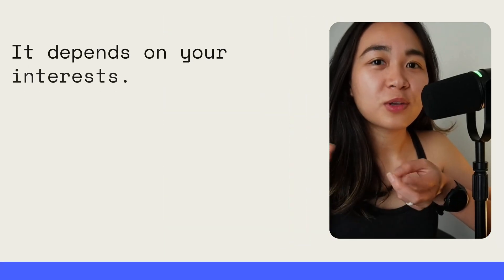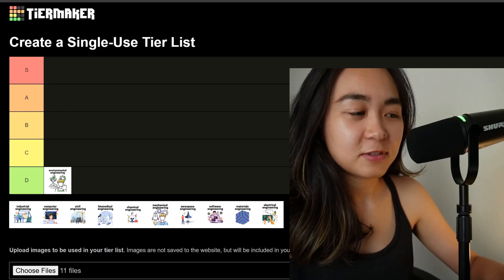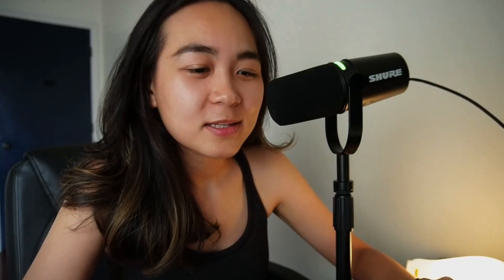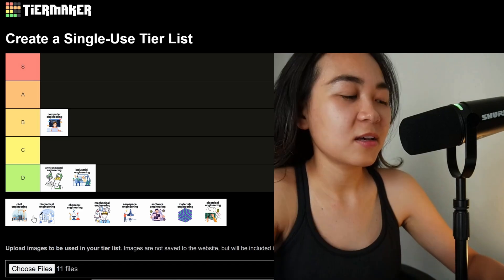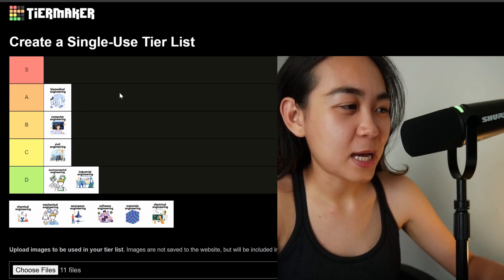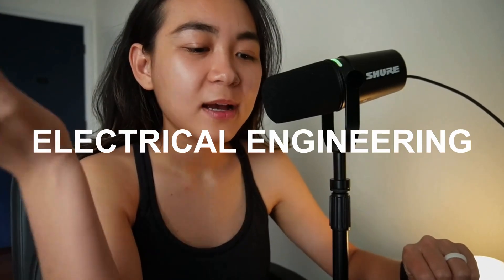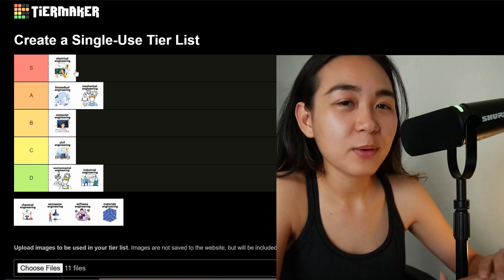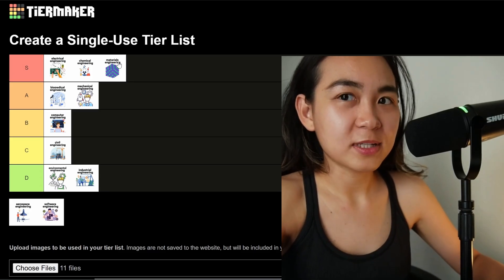Which engineering major is the hardest? (Tier List)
Ranking different type of engineering majors based on difficulty level.
0:40 environmental engineering
1:16 industrial engineering
1:52 computer engineering
2:40 civil engineering
3:25 biomedical engineering
4:03 mechanical engineering
4:45 electrical engineering
5:24 chemical engineering
6:08 material engineering
6:47 software engineering
7:13 aerospace engineering
👉🏼You might be interested in these topics:

Calculator for engineers:
TI-84 Plus CE
Board approved for FE & PE exams

📚Textbooks I've used:
Diff Eq
Fluid Mechanics
Heat Transfer

👉🏼Gears I'm using:
Camera: Sony ZV E-10 (with kit lens)

This channel provides tips and engineering insight dedicated to inspire engineers. Channel topics: mechanical engineering, engineering student tips, engineering student life, engineering student laptop, student engineering interview, engineering motivation, how to find an engineering job, how to find an engineering internship, engineering job questions and answers, engineering jobs explained, engineering job fair, engineering career fair, engineering jobs in usa, engineering salary negotiation, engineering career success, engineering career advice, engineering career tips, how to become an engineer, best engineering jobs...